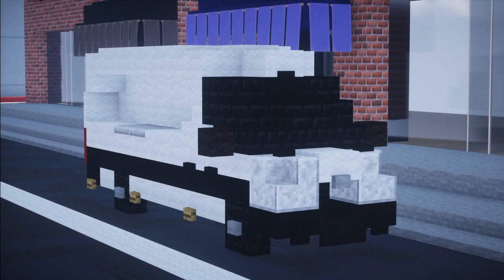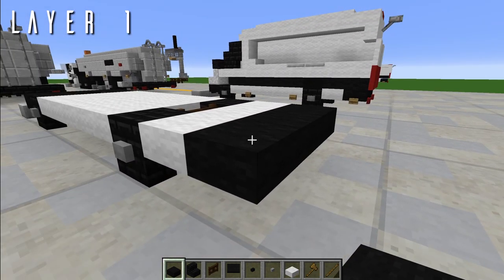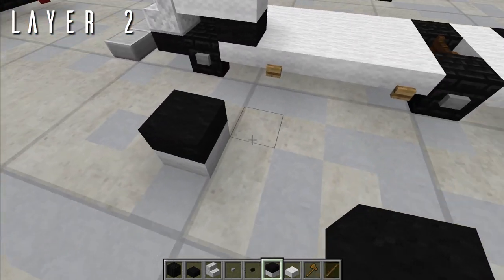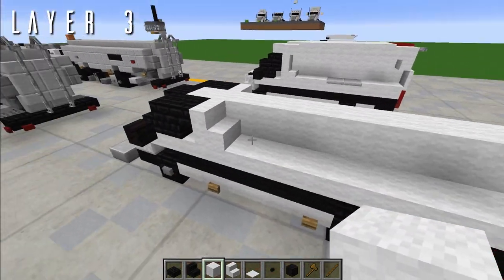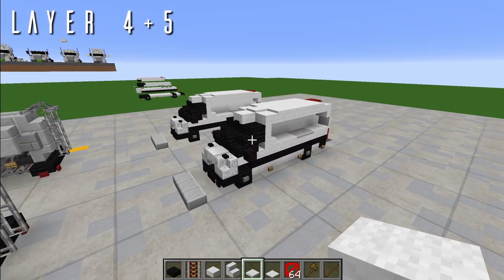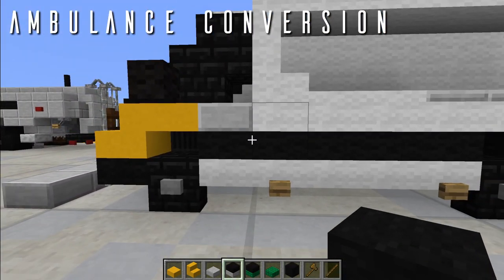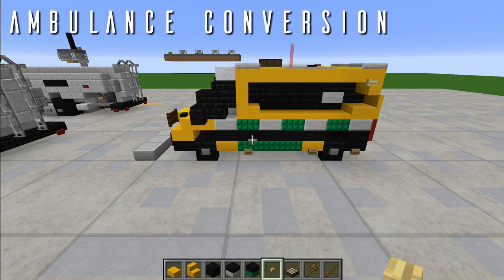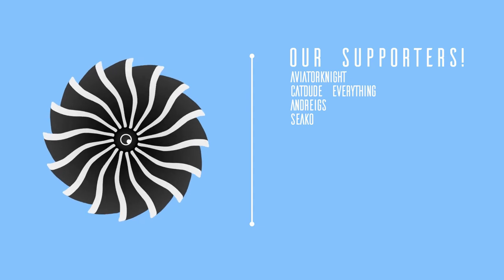Minecraft Mercedes Sprinter Tutorial - Airport Ambulance | [1.5:1 Scale]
Welcome back to the Aeroteam channel. In today's video, we'll be showing you how to build the Mercedes Sprinter in 1.5:1 scale.

- Build Info -

Dimensions:
- 12 blocks long
- 5 blocks wide
- 5 blocks tall

Special thanks to all of our channel members:

- AviatorKnight
- CatDude Everything
- Seako